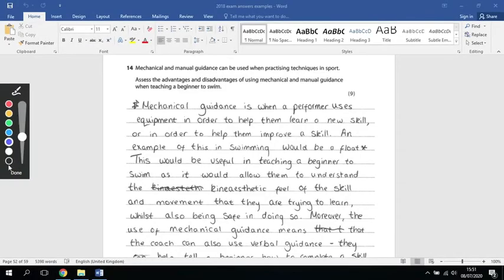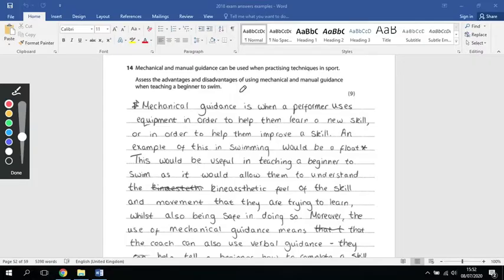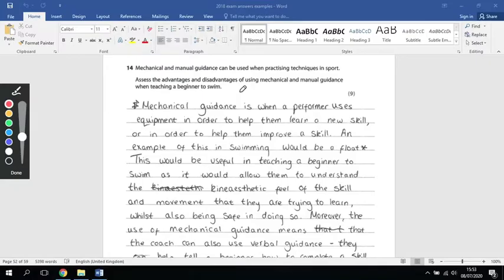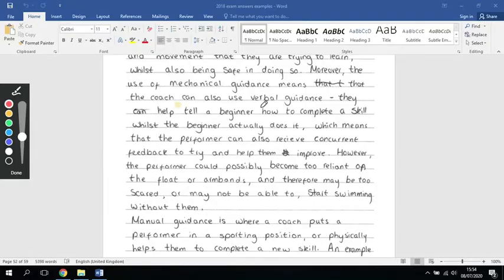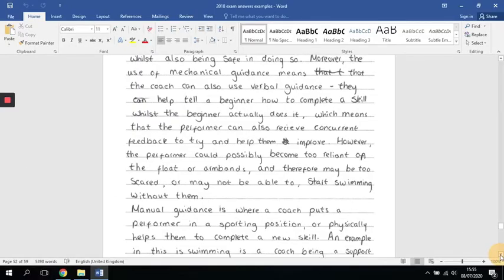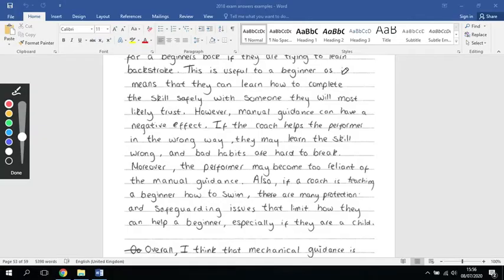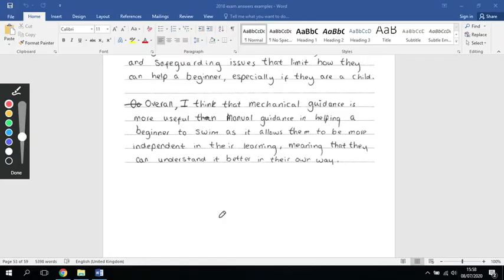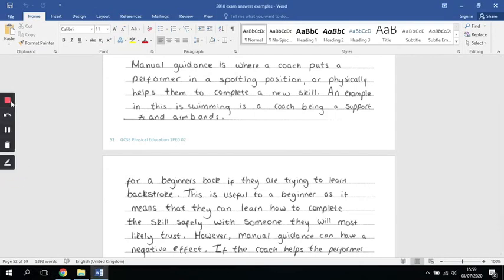GCSE PE exam answer talk through on 'guidance and feedback.'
Here is an explanation to answering a 9 mark exam response within a GCSE PE component 2 question on 'guidance and feedback.'